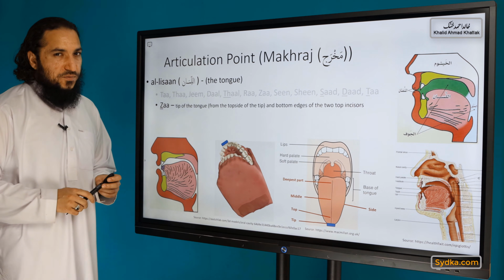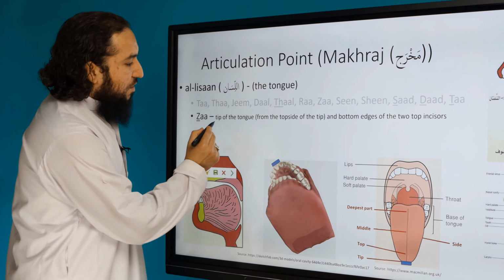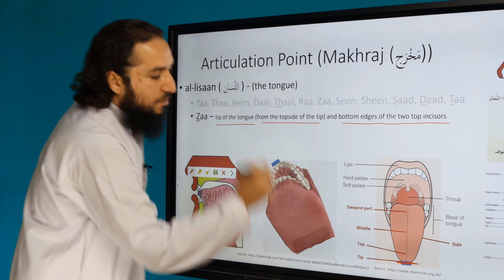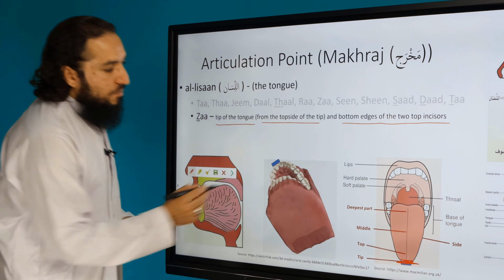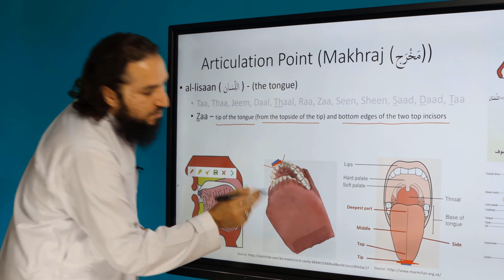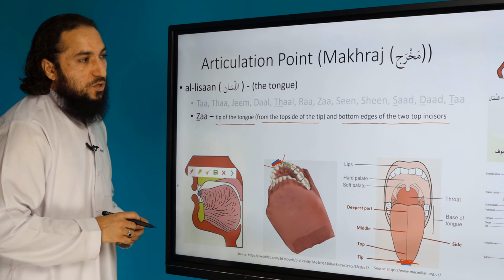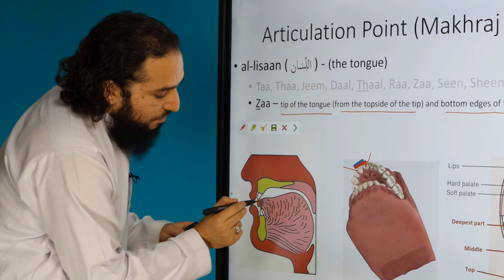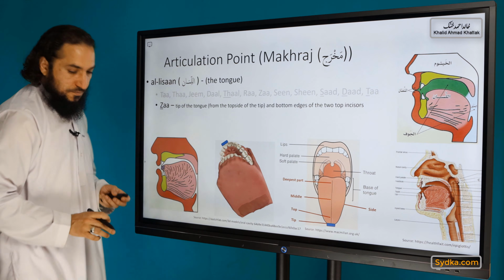17 - Articulation Point (Makhraj) of letter Z_aa ( ظ ) (16th letter of Arabic Alphabet)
17 - Articulation Point (Makhraj) of letter Z_aa ( ظ ) (16th letter of Arabic Alphabet)